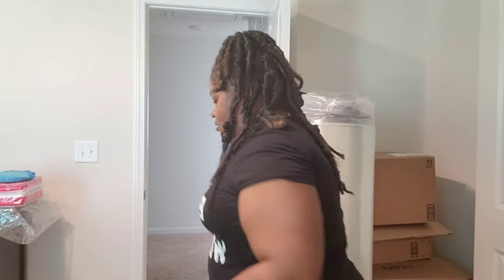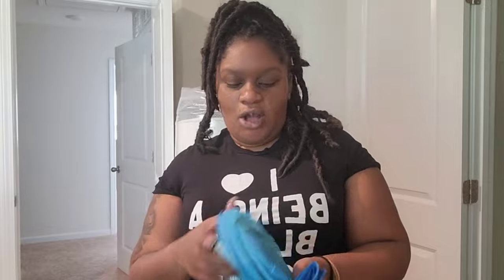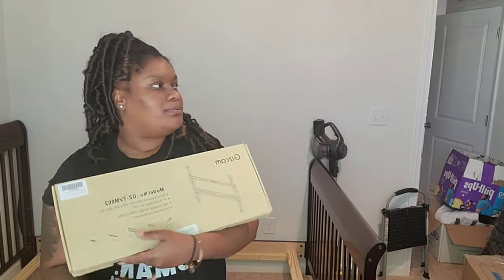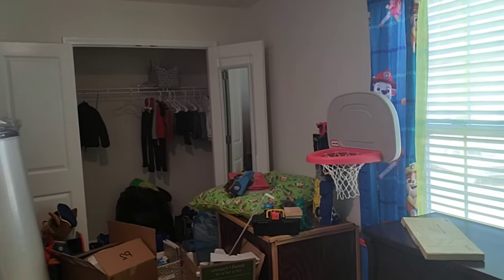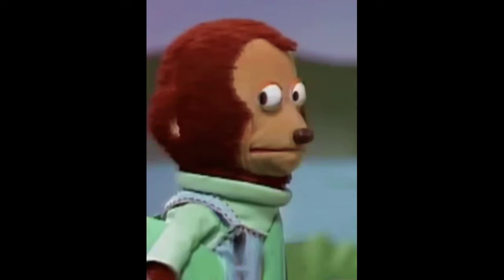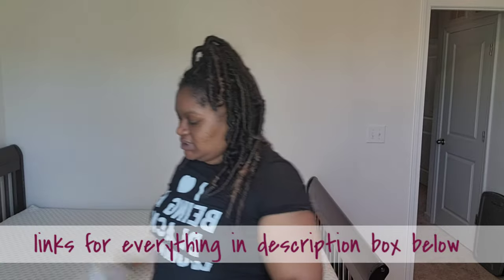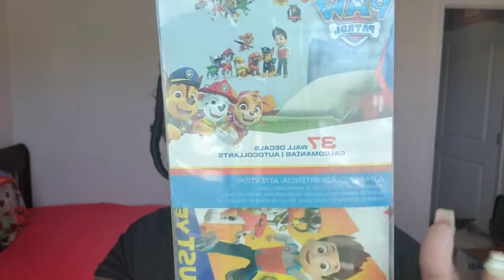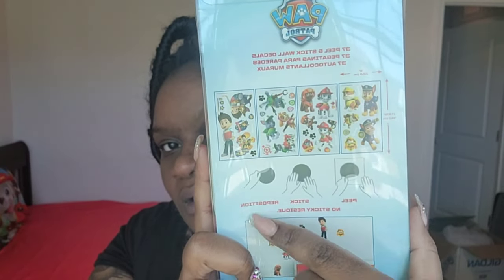The Ultimate Paw Patrol Bedroom Makeover On A Budget | Toddler RoomReveal and Reaction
Hey Calvary!

The most awaited moment has arrived. I'M STARTING ROOMREVEALS! Here's room number 1, Tylar's ULTIMATE PawPatrol Bedroom!

Delta Children 4n1 Convertible Crib

Delta Children Dresser

Paw Patrol Curtains

Paw Patrol Pop Up Hamper

Paw Patrol Peel And Stick Wall Decals

Waterproof Mattress Protector

Quick Lock Metal Box Spring

Cosy House Sheets

Led Lights 65.6ft Long

Step Stool